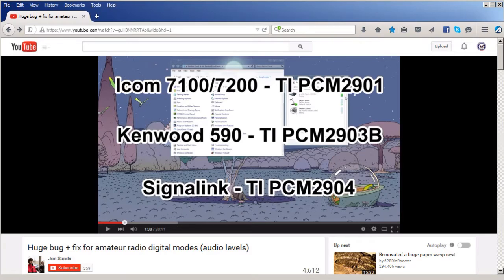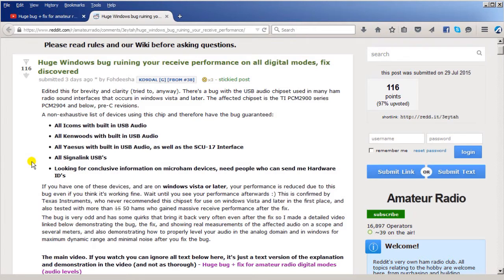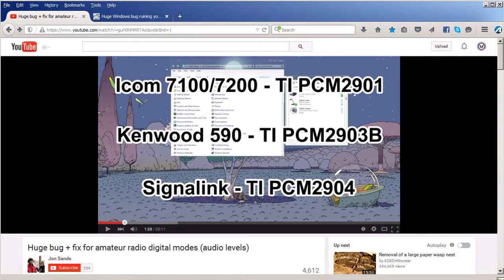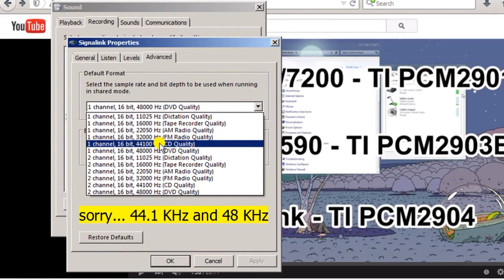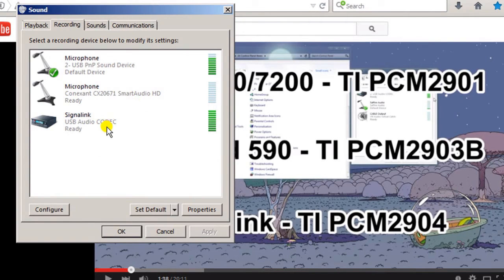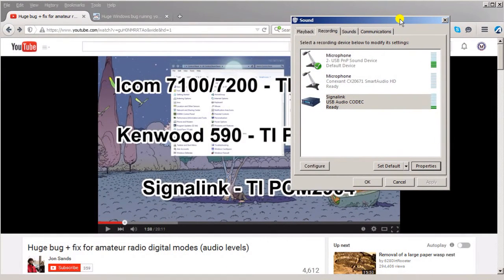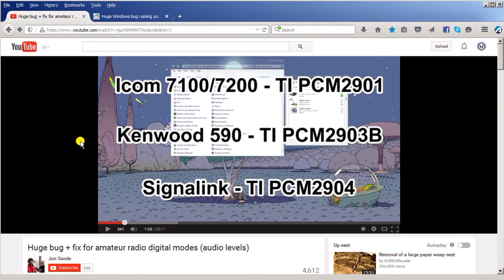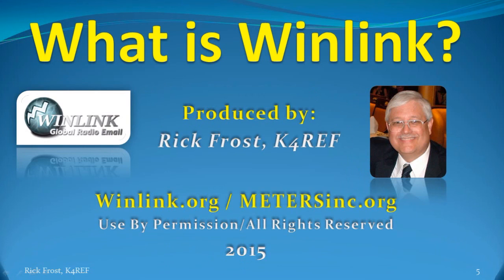Winlink - "Fixing the Clipping Bug"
Description of the USB TI chip problem that clips audio in digital modes.  This fix will give better sensitivity when using digital audio.